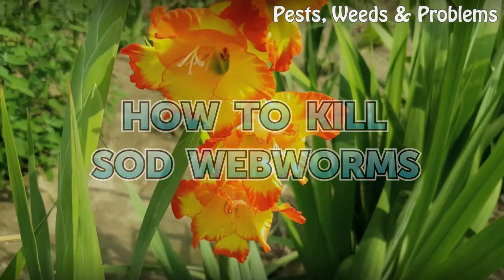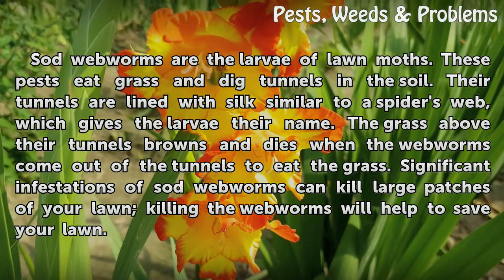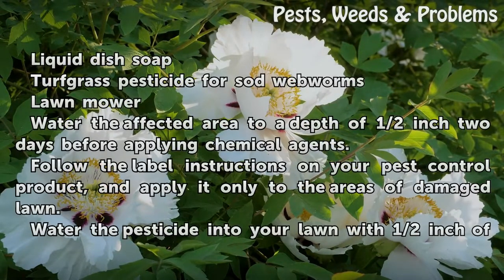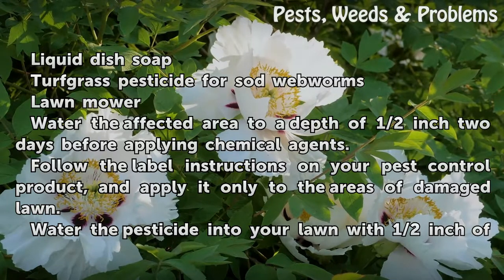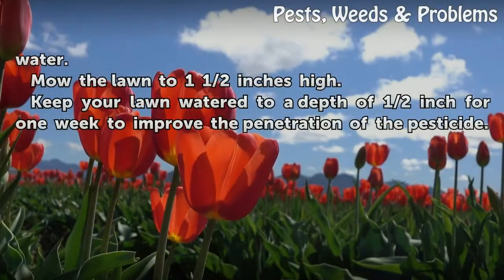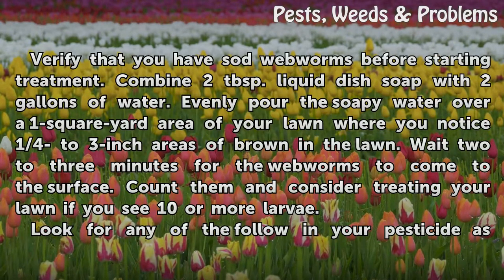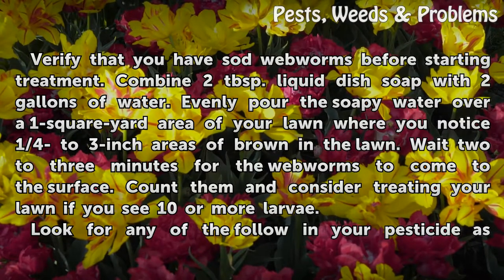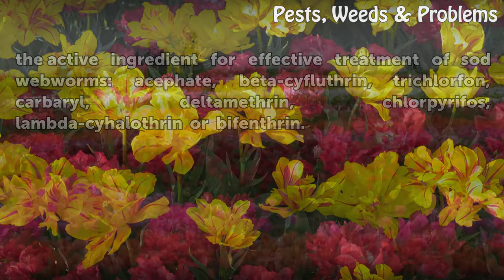How to Kill Sod Webworms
How to Kill Sod Webworms. Sod webworms are the larvae of lawn moths. These pests eat grass and dig tunnels in the soil. Their tunnels are lined with silk similar to a spider's web, which gives the larvae their name. The grass above their tunnels browns and dies when the webworms come out of the tunnels to eat the grass. Significant infestations of...

Table of contents How to Kill Sod Webworms
Things You'll Need 00:45
Tips & Warnings 01:25